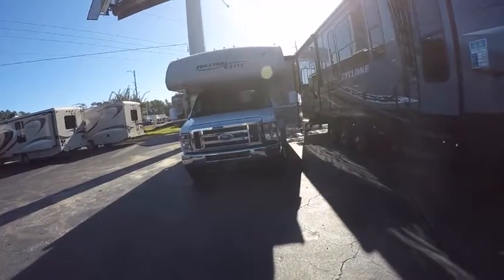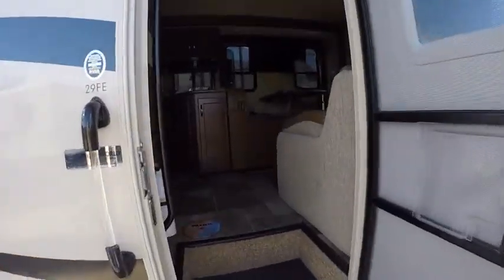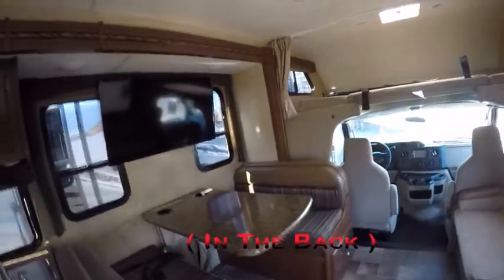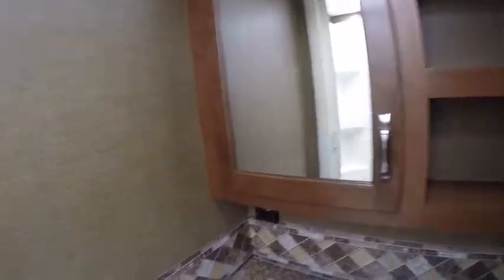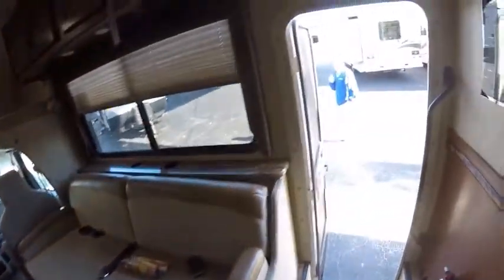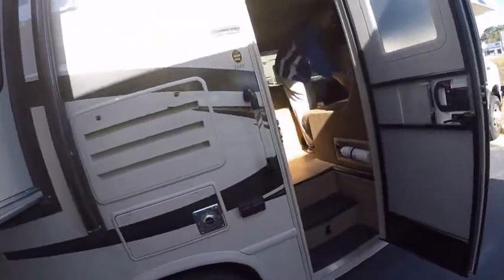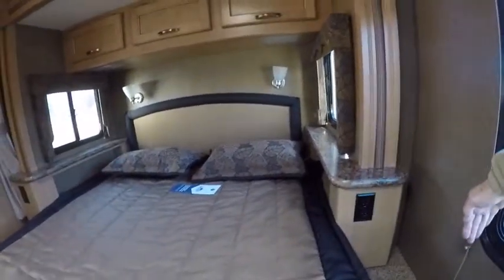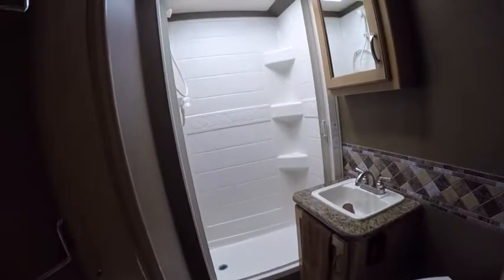My first RV search for a class"C" motor home.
Join me with my first attempt at searching for a new class "C" motor home.